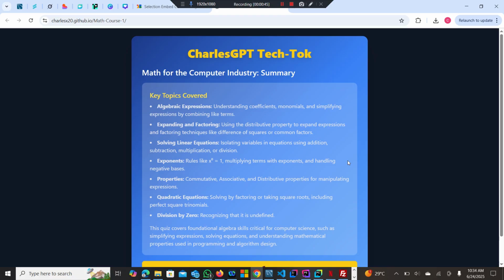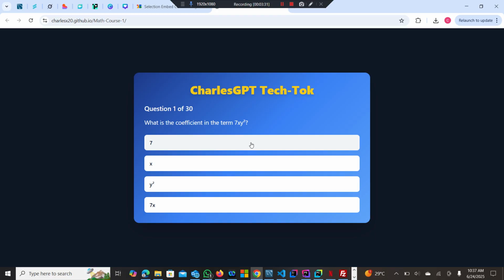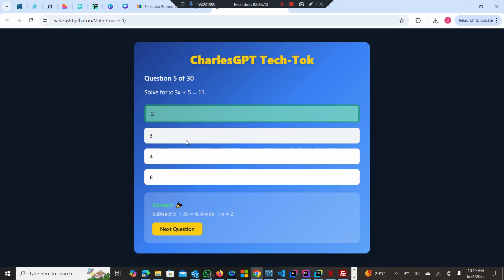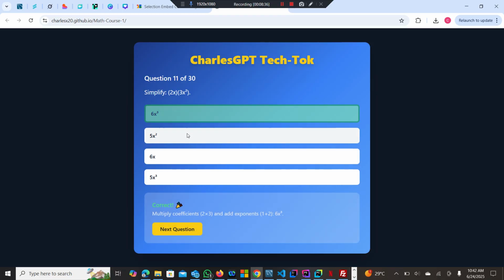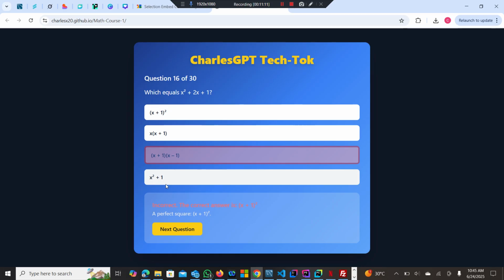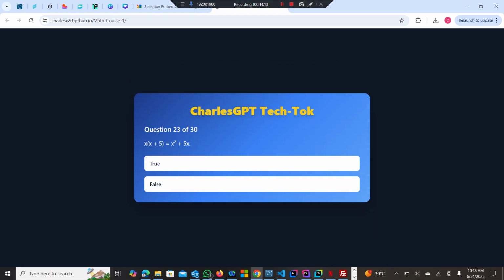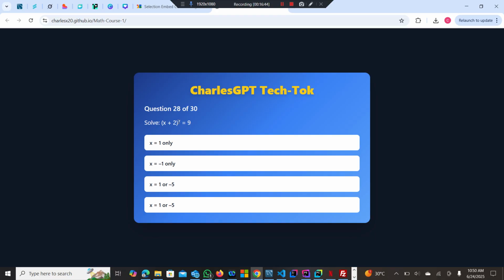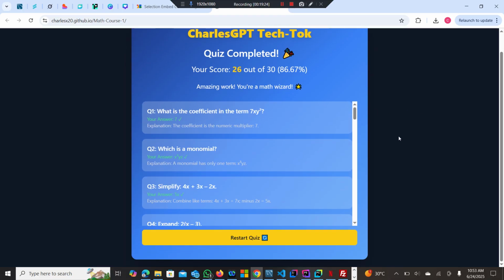🎓 30 Random Algebra Questions for Programmers! 🤓 | Course 1: Basic Math Quiz & Step-by-Step Answers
Welcome to CharlesGPT Tech-Tok! In this video, we dive into Course 1: Basic Algebra for the Computer Industry with a fun, interactive 30-question multiple-choice math quiz—perfect for programmers, developers, students, and anyone learning tech on a budget! I'll walk through each question in detail, explaining the reasoning, shortcuts, and common pitfalls. You'll learn how algebra underpins coding logic, problem-solving, and real-world computations.

    How to solve algebraic expressions and equations step by step

    Common algebra mistakes and how to avoid them

    Applying math concepts to programming logic and algorithms

    Boosting your problem-solving skills for code interviews or self-learning

Drop comments below with your quiz score or algebra tips—let’s build a community of smart, self-taught programmers! 💡